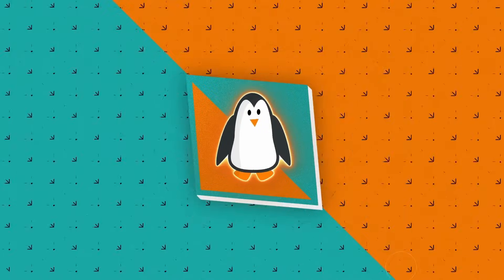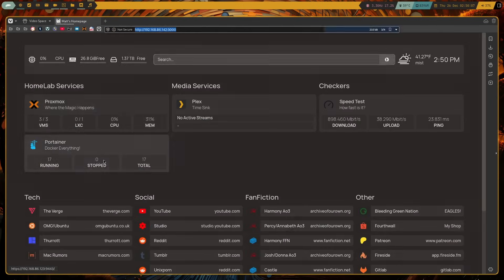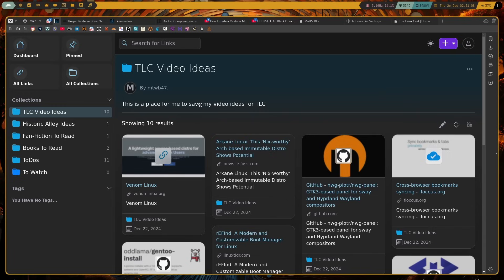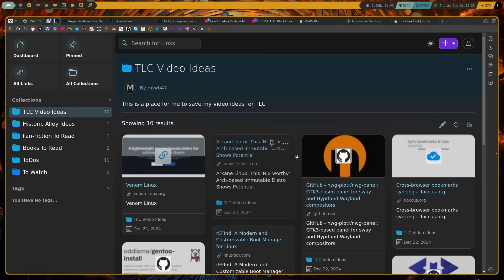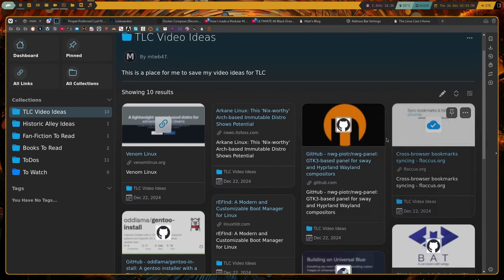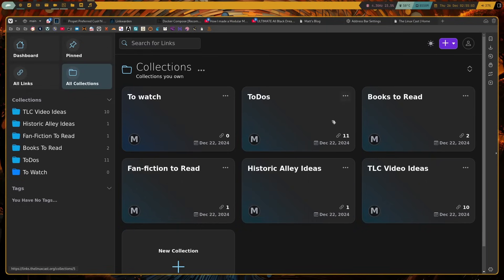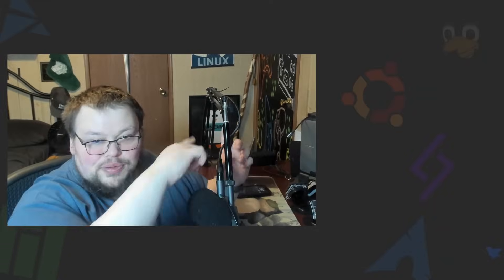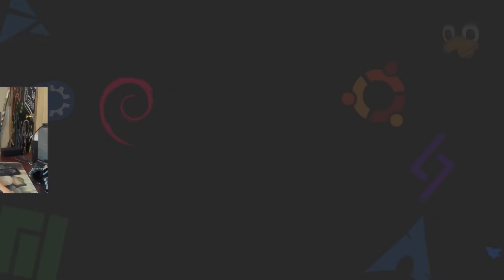This App Changed Everything... No Tab Hoarding For Me!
Today I talk about Linkwarden, an app that lets you save stuff.